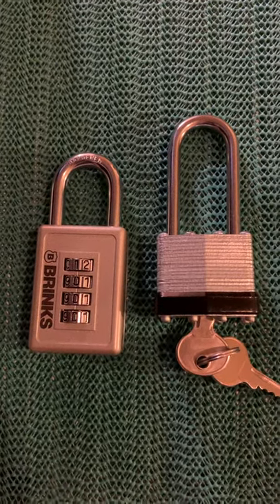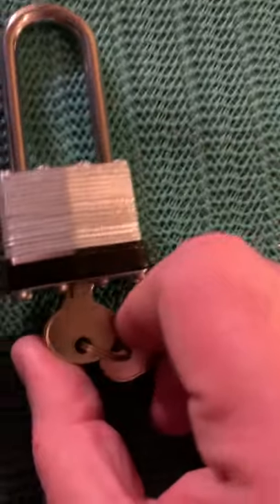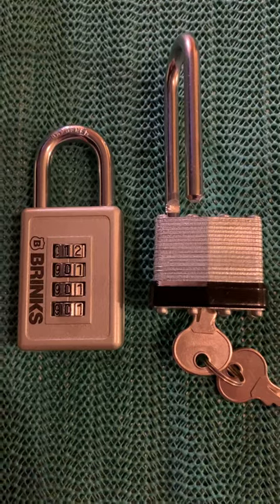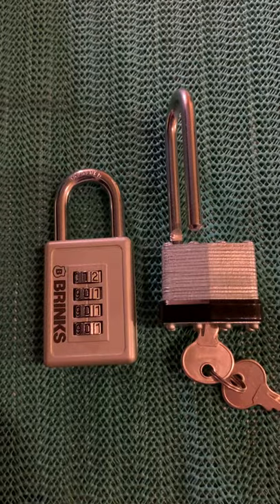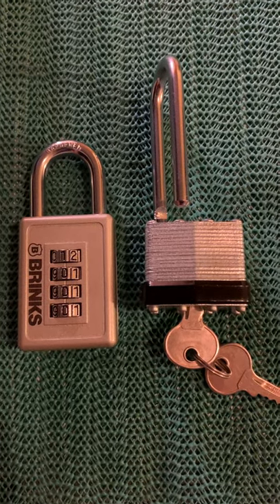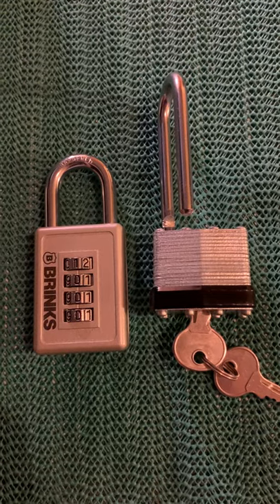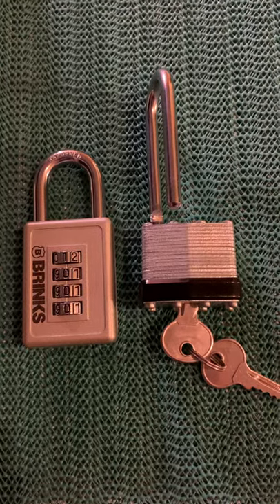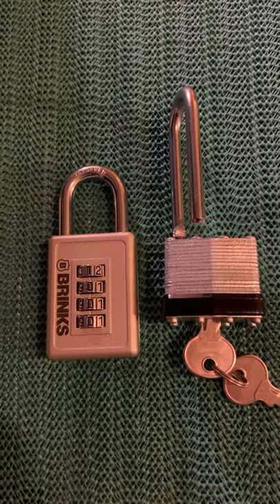Brinks combination lock & a new Hyper Tough from Walmart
These are both fairly standard padlocks and I’ve been a little busy but still posting weekly videos.

I’m climbing the ladder on the top 40 Locksport channels on YouTube

I’m at 17 on the list

I didn’t get a chance to say this on the video but many channels are biting the dust or folding up, so my least favorite shill has decided to stop posting content and finally retire. Bosnian shill Bill so long and good riddance Bill.

Other YouTube channels have failed to produce content in a year such as Keymaster who showed Bosnian Bill to be a liar about cracking the sparrows safe with 2 numbers and proved that he didn’t by cracking it with 3 numbers and the results were shill Bill removing his video so quite a bit of controversy and cast a pall on Bill’s dwindling reputation.

October is looking great so far, no more shill Bill, and Legal Lockpicker has fallen by the wayside due to Covid.